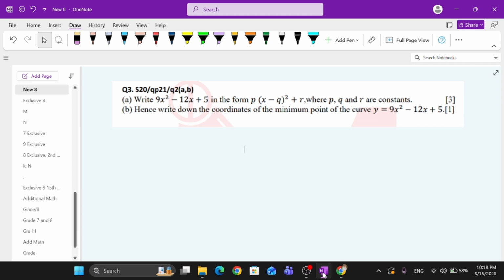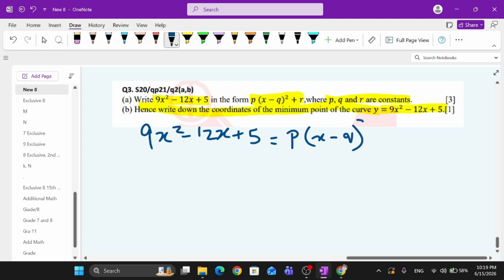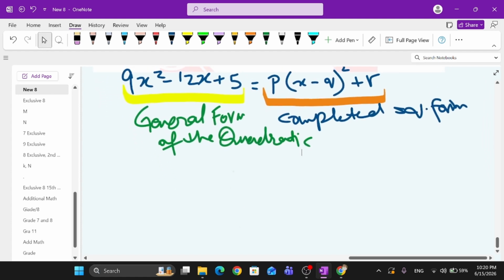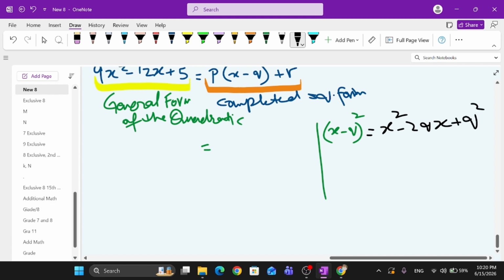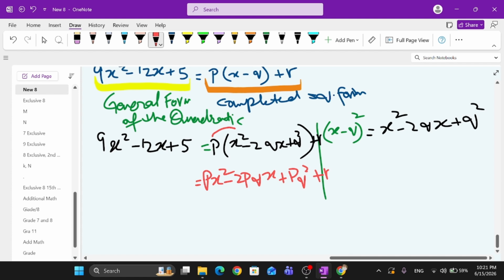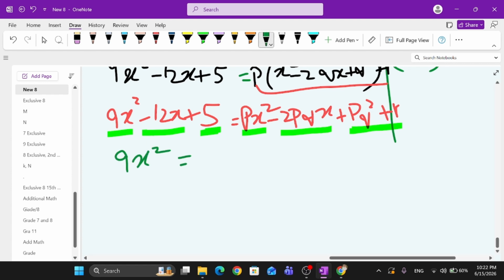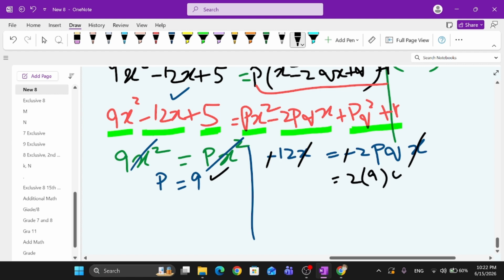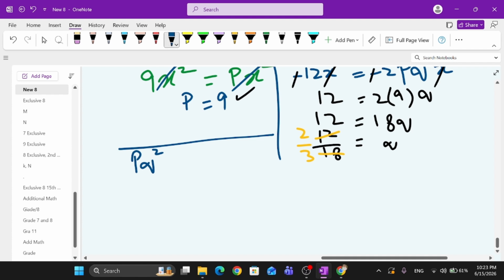Quadratics 1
Learn how to find the turning point (vertex) of a quadratic expression quickly and easily. In this video, we break down the process step by step so you can identify the maximum or minimum point of any quadratic graph with confidence. Perfect for students preparing for exams or improving their algebra skills!